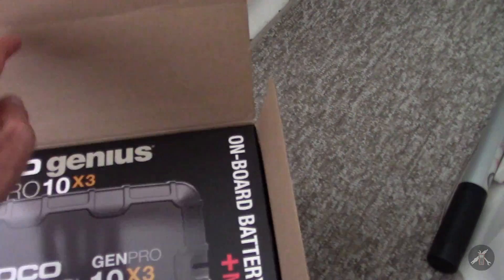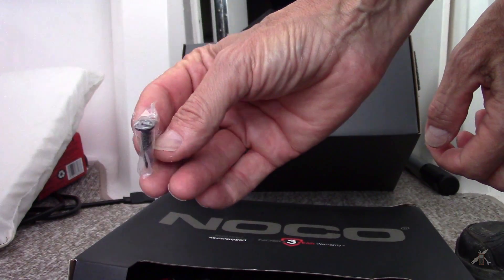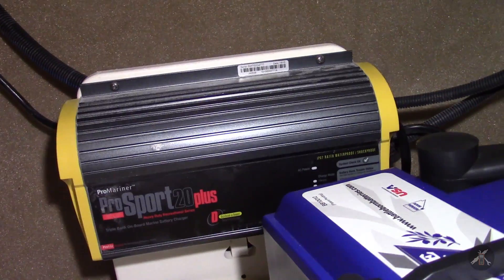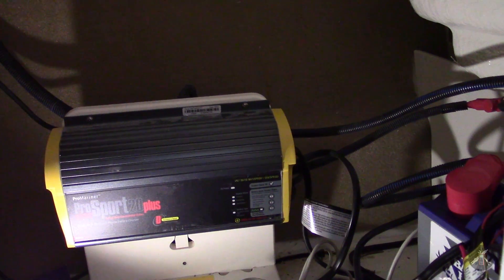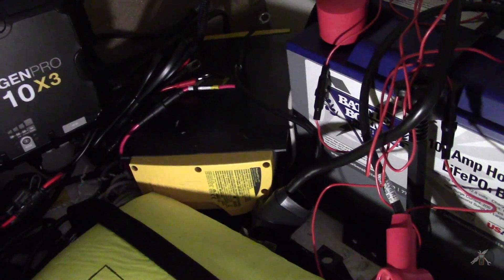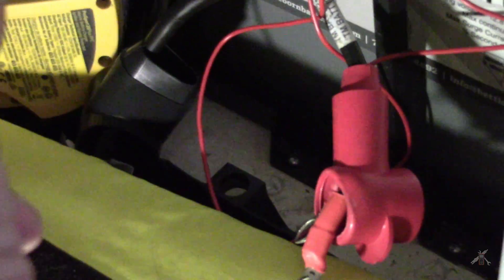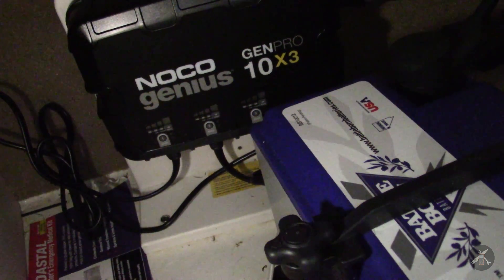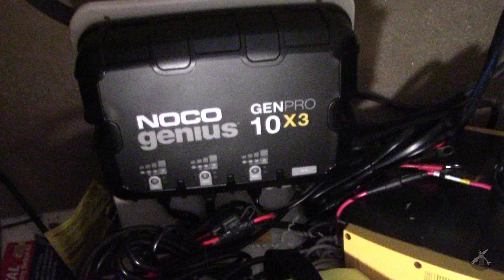Unbox, Install, Set up Triple Bank NOCO Onboard Charger for Lithium Ion and Lead-Acid Batteries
I am installing a new NOCO Genius GENPRO 10x3, 10 amp triple bank on-board charger in my Chaparral boat. I will unbox the new unit and install it to charge both my pair of lithium iron phosphate Battleborn trolling motor batteries and my lead-acid starting battery.  I am performing an initial setup and begin charging.  I will post a separate video to show how the charge curve compares to my old Promariner triple bank lead-acid battery charger.  The Promariner was an acceptable charger for my Battleborn batteries, but the charge profile was optimized for the requirements for lead acid batteries, resulting in a longer charging time for the lithium packs.  This new NOCO charger has selectable profiles for lead acid, AGM, and Lithium.